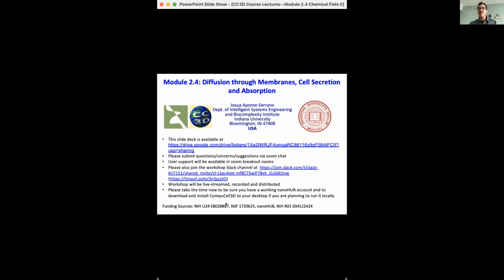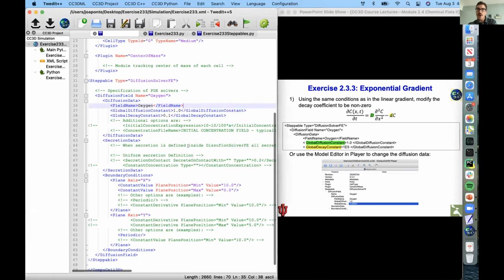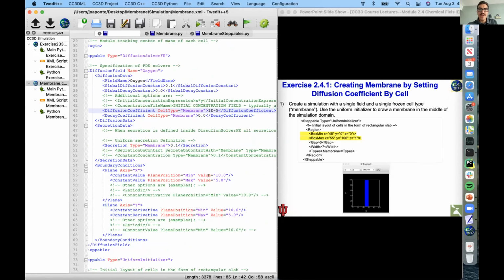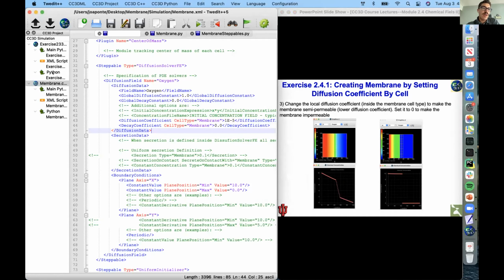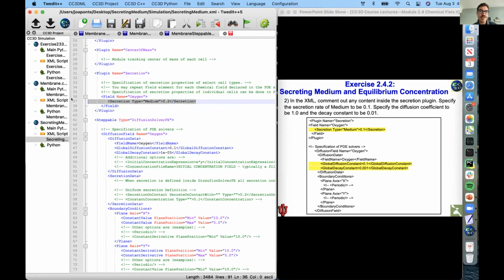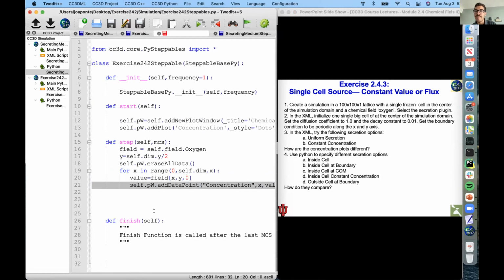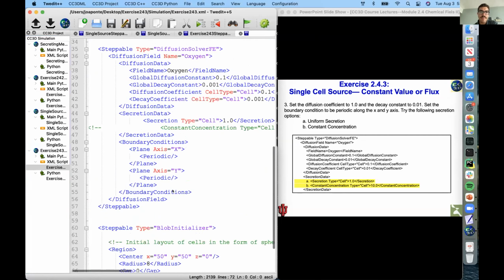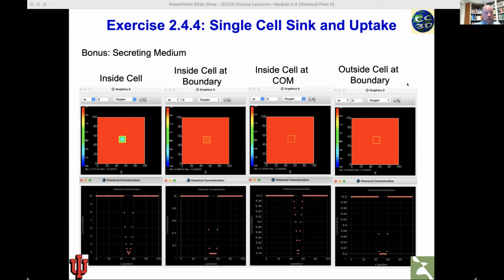CC3D Workshop Module 2.4: Diffusion through Membranes Cell Secretion Absorption August 3rd 2021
CC3D Workshop Module 2.4: Diffusion through Membranes Cell Secretion and Absorption. Exercise 2.3.2: Linear Gradient. Studying Equilibration. Excecise 2.2.3: Exponential Gradients. Diffusion with Decay. Definition and meaning of Diffusion Length. Calculating the diffusion lenght in a simulation. Diffusion across membranes. Spatially varying diffusion coefficients. Exercise 2.4.1: Simulating diffusion across a membrane, Controlling diffusion constant by cell type in CompuCell3D. Diffusion through a channel. Biology of secretion and exocytosis. Diffusion Equation with Secretion and Decay. CompuCell3D Secretors, uptake and secretion options in CC3DML and Python. Spatial options for secretion and absorption (center of mass, throughout cell, inside boundary, outside boundary). Secretion by medium as a source of fields. Constant flux vs constant value secretion. Equilibrium concentration as the ratio of secretion rate to decay rate. Exercise 2.4.2: Secretion by medium and equilibrium concentation. CompuCell3D Secretion plug-in. CC3DML vs Python secretion specification. Exercise 2.4.3: Constant flux or constant value secretion by a single cell. Effects of secretion options on equilibrium field profile. Uptake and endocytosis. Mathematical models of uptake. Linear fractional uptake with simple saturation in CompuCell3D. Exercise 2.4.4: Uptake by a single cell. Effect of absorption options on equilibrium concentration profiles. Presented by Mr. Josua Aponte-Serrano (Department of Intelligent Systems Engineering and Biocomplexity Institute, Indiana University, Bloomington)